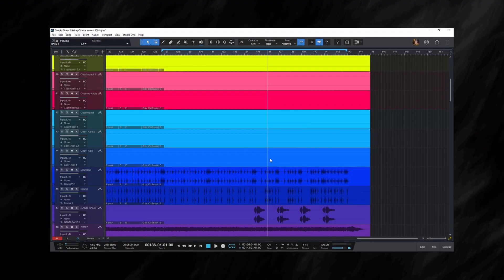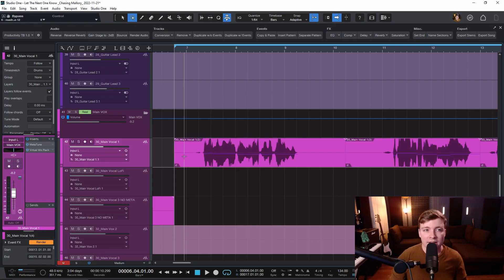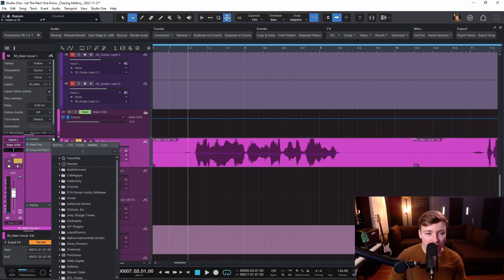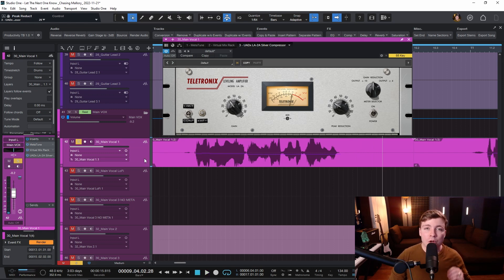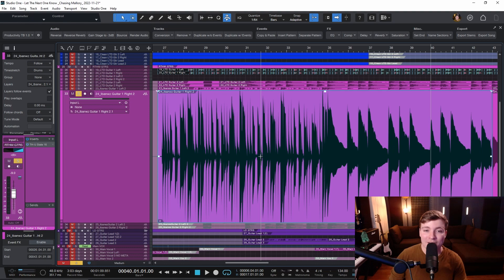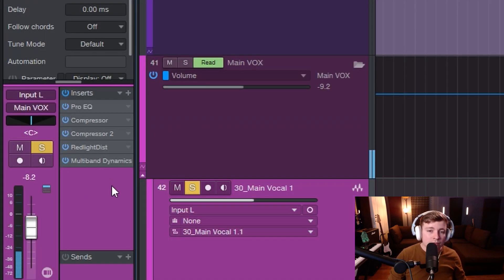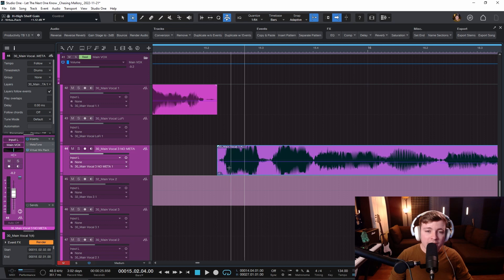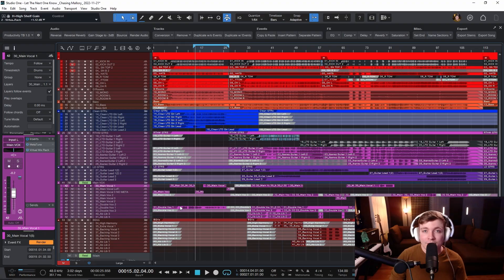This Is How Studio One Unlocks Unlimited Creative Possibilities...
Song in The Video:
"Let The Next One Know" - Chasing Mallory

Studio One is (in my opinion) the most powerful daw ever, and this video will show you how to unlock its unlimited creative possibilities.

Studio One is a software that allows you to create audio and music with a wide range of features and possibilities. In this video, I'll show you how to get the most out of Studio One and unlock its full potential. This video is sure to help you unleash your creative potential and achieve the results you want in your audio and music productions!

Timestamps: ⏲

Other Freebies!